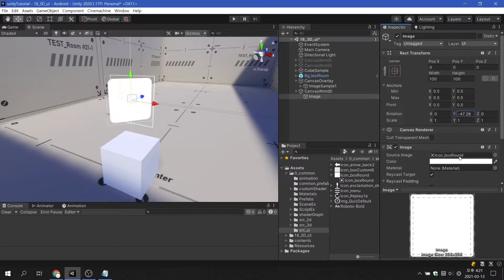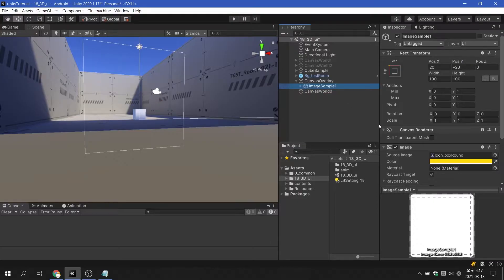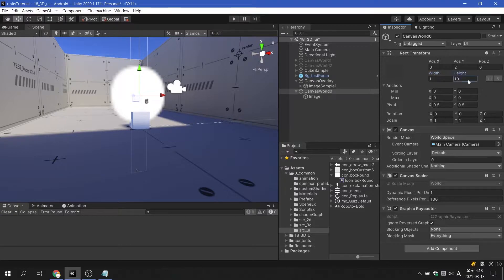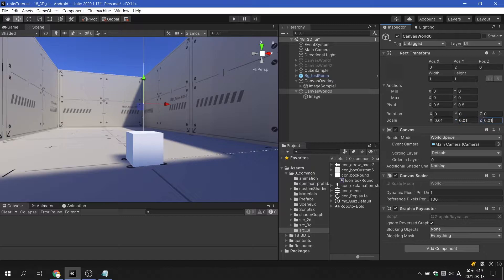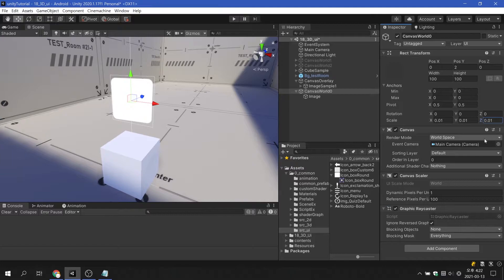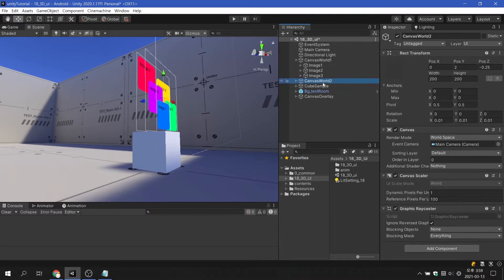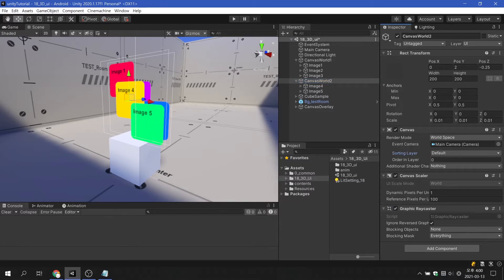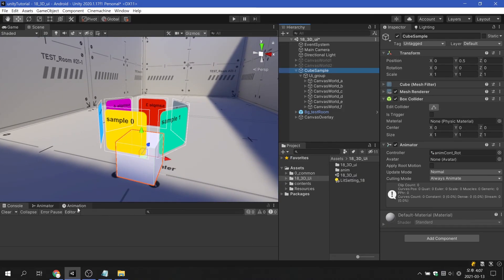Unity : 3D UI in World Space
This video covers how to use Unity's 2D-based UI in 3D space.

You will learn about :
1. How to adjust the size of the UI canvas to fit in 3D space
2. How to set drawing order of UI elements